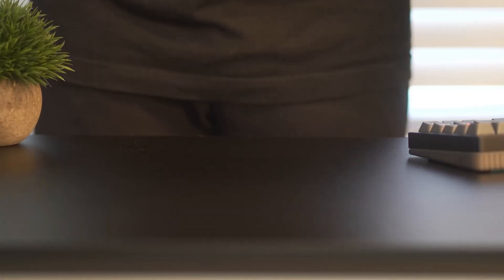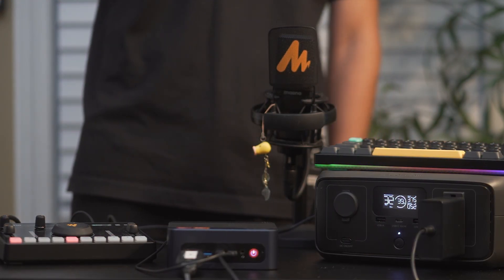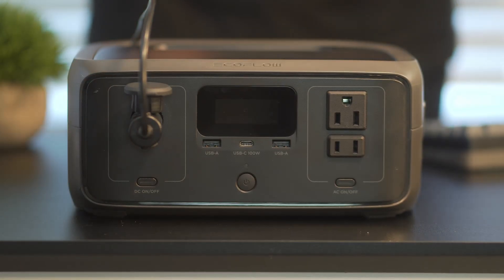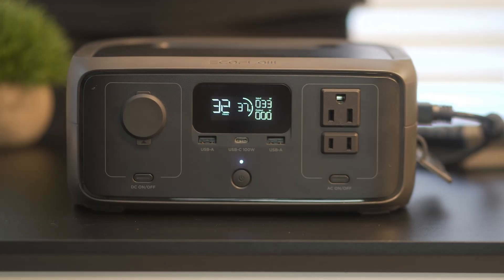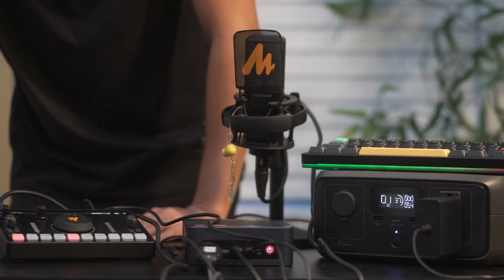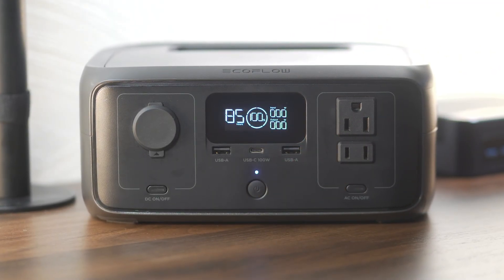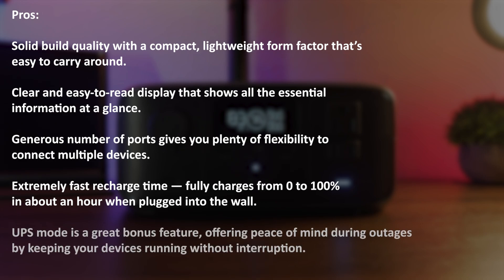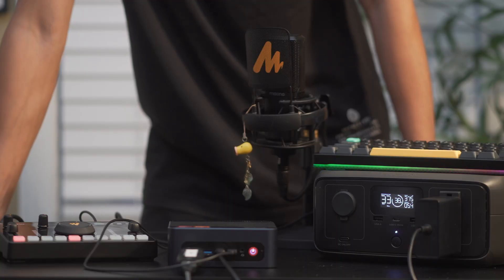Why Everyone’s Buying This Power Station — EcoFlow River 3 Review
The EcoFlow River 3 is one of the most loved portable power stations right now and today we’re putting it to the test. We’ll cover everything from its features and real-world charging capabilities to performance, pros and cons, and whether it’s worth the price. Whether you need it for emergency backup or portable power around the house, this review will show you exactly what to expect.

EcoFlow River 3 ➜

IFPPVPH3 ➜ $5 off $39
IFPOTNF8 ➜ $10 off $89
IFP22FNV ➜ $25 off $149
IFPN1GDL ➜ $45 off $259
IFPTZK4G ➜ $60 off $349
IFPIYDQS ➜ $70 off $459
IFPQYKLA ➜ $120 off $599

Timecodes:
00:00 - Intro
00:25 - What is a Power Station?
00:44 - EcoFlow River 3 Overview
01:26 - Design & Build Quality
02:18 - Ports & Outlets
03:07 - Performance Test
03:18 - Power Test Idle & Standby
03:28 - Smartphone Charging (usb C & usb A)
03:47 - Charging Test
04:30 - Shredder Test
04:44 - Desk Lamp & 2 Philips Hue Bulbs
05:02 - Can it power an entire workstation?
05:32 - Sound Test (Is it loud?)
06:30 - 100% Battery showcase
07:13 - Pros & Cons
07:20 - Pros
07:52 - Cons
08:25 - Who is it for?
08:42 - Price & Where to buy